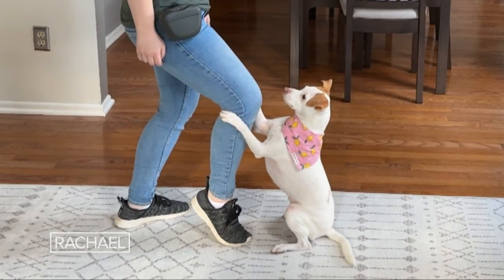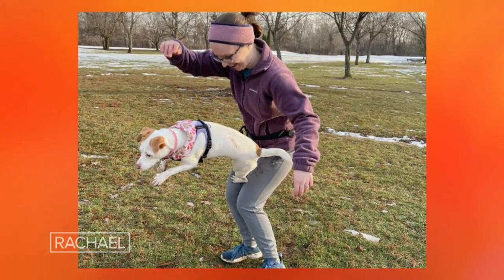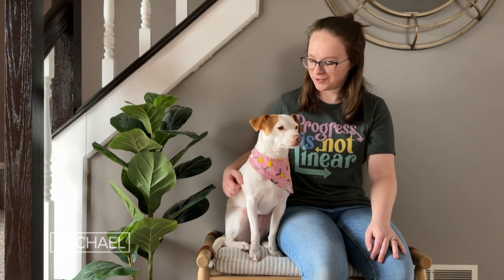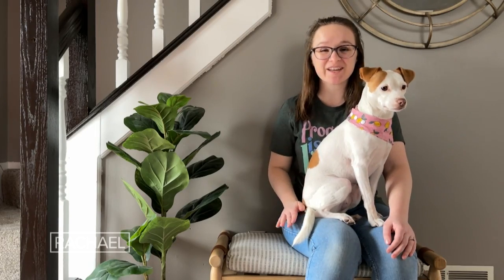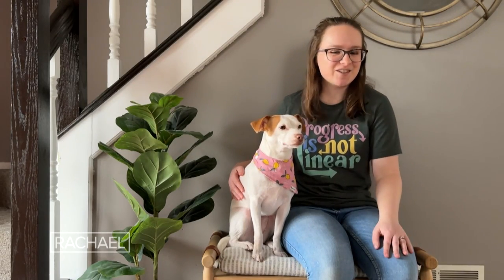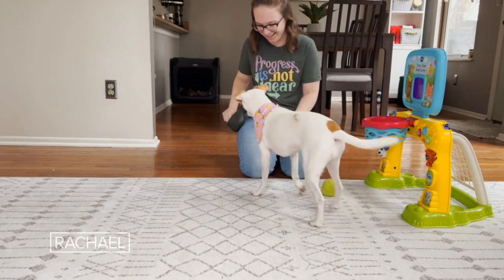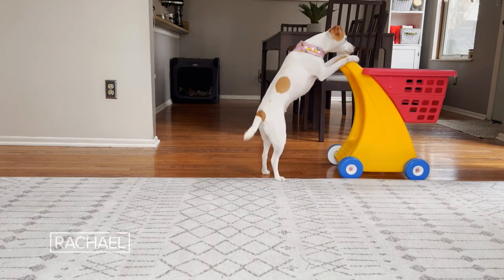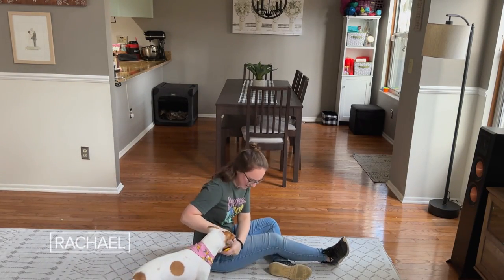This Adorable Rescue Pup Knows Over 100 Tricks—From Playing Basketball to Riding a Skateboard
During the pandemic, teacher Kaylin taught her rescue pup, Luna a few tricks—and now, the dog knows over 100 like playing basketball and skateboarding!